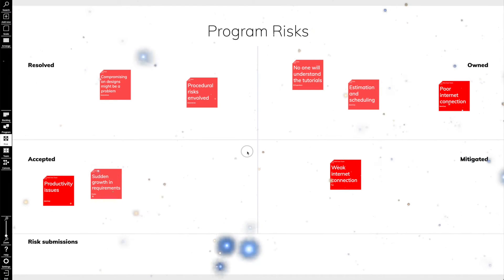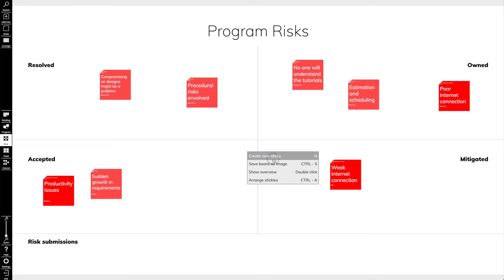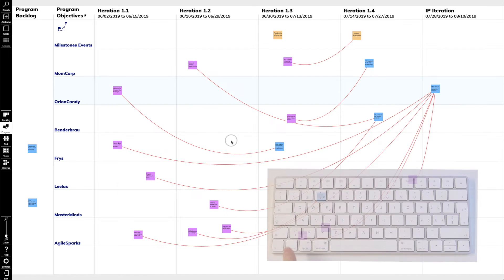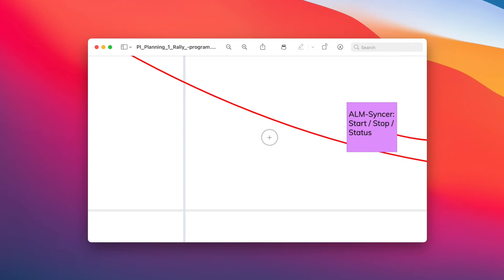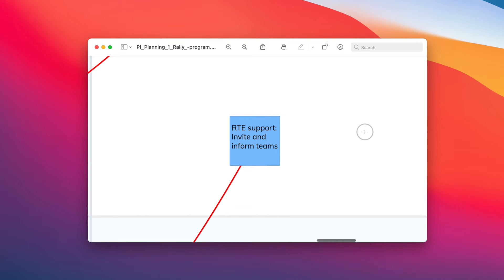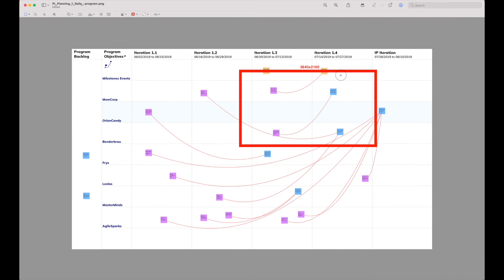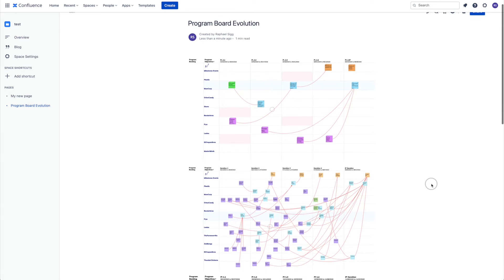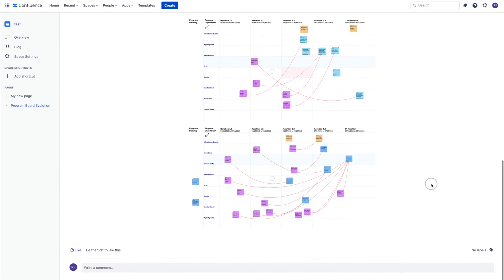piplanning app Advent Calendar Wicket 24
Hosted by Raphael Vincent Sigg